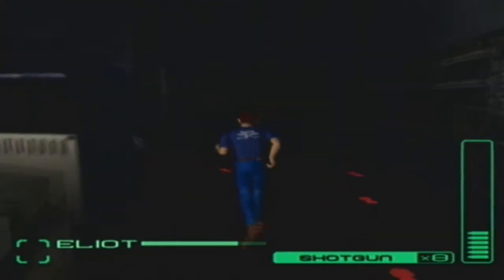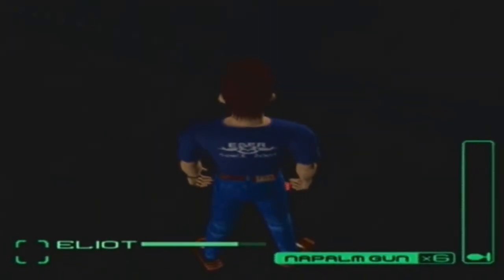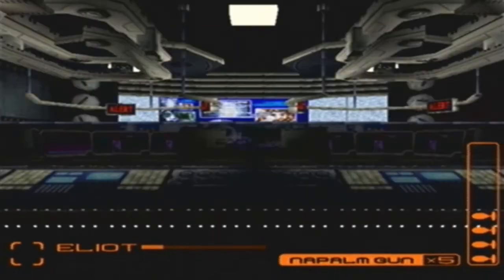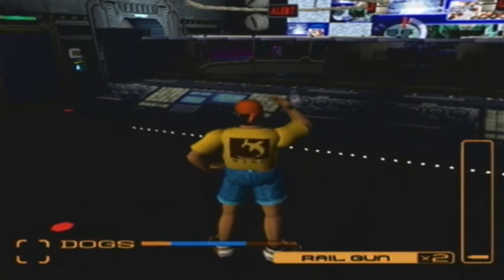Blue Stinger 13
In this part of the epidemic, Dogs is right for a change.